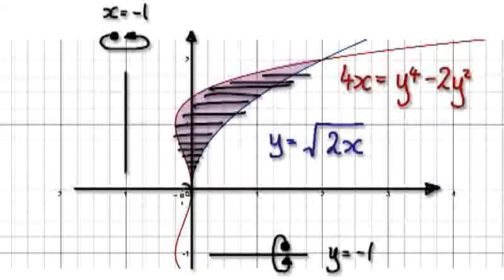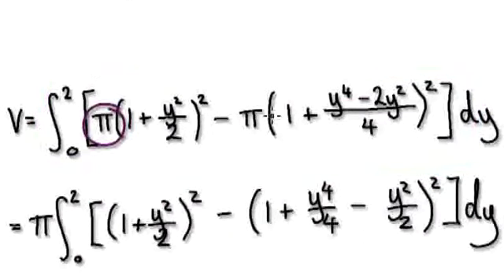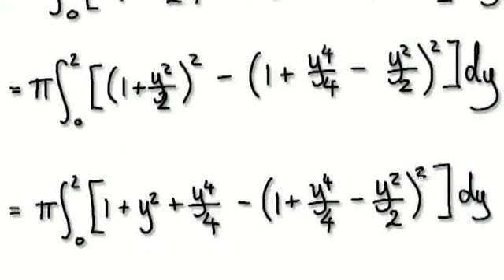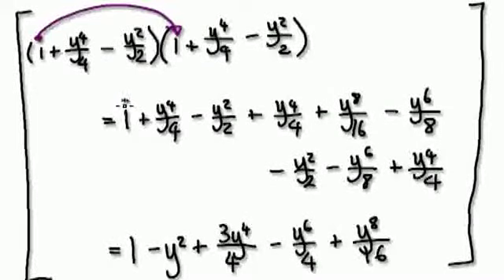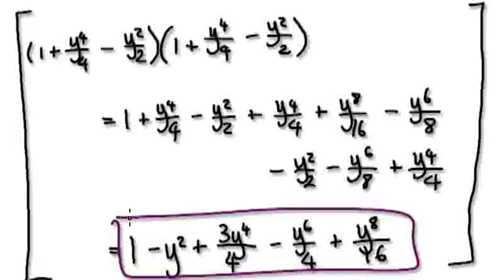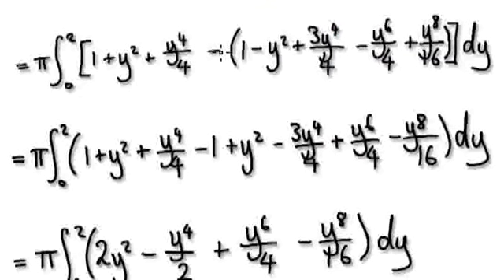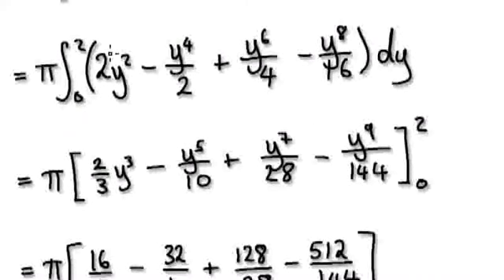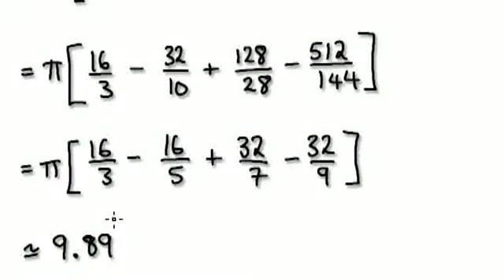Video 1736 - Volume of Revolution - Practice - Part 2/3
Calculas
integration